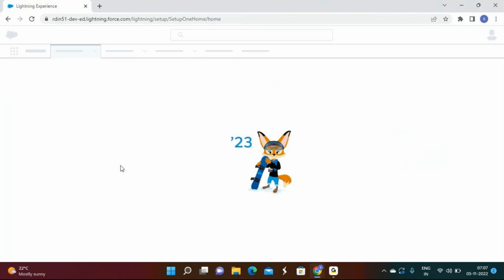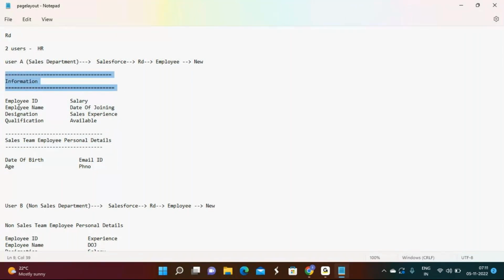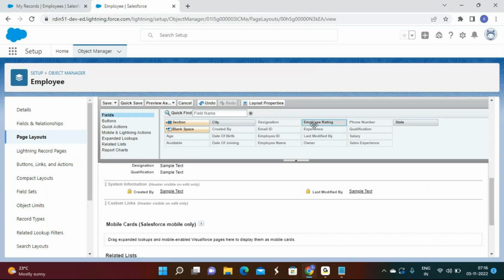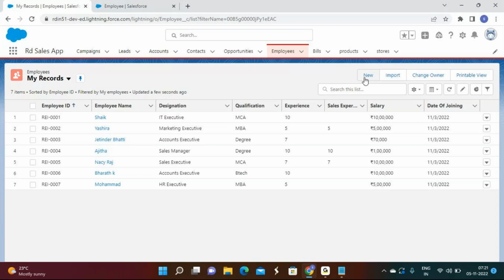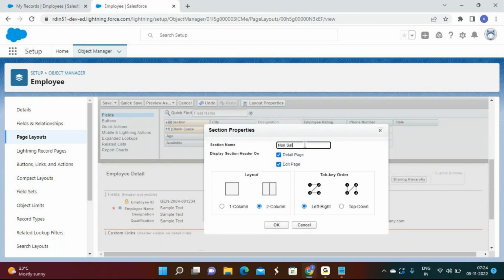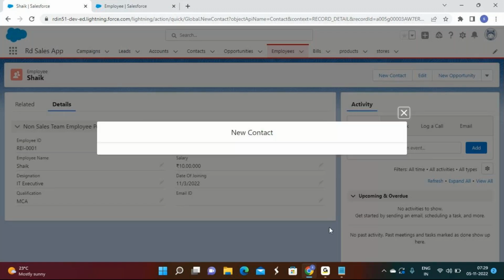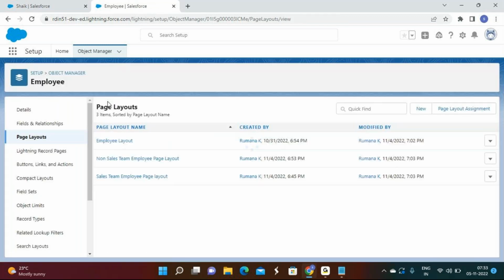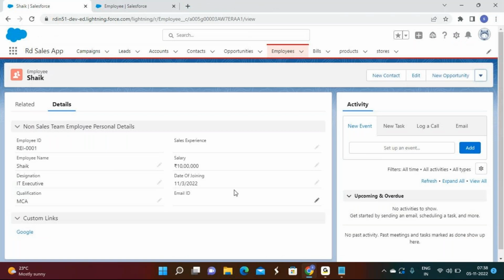Salesforce Admin Part 9 | Industry experts | JOB Oriented program |Introduction to Salesforce